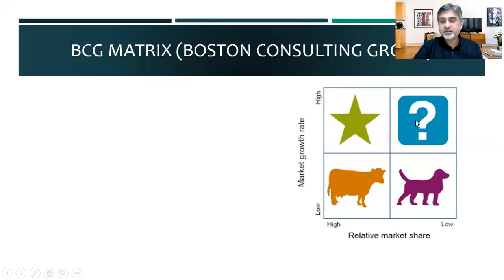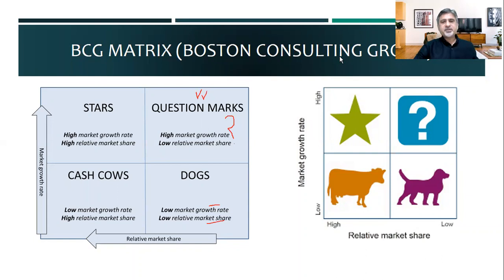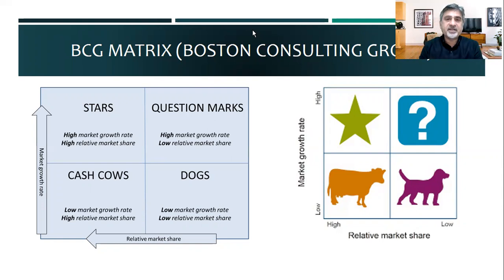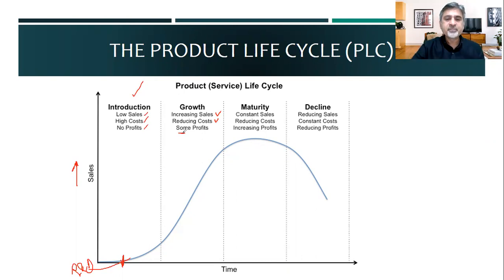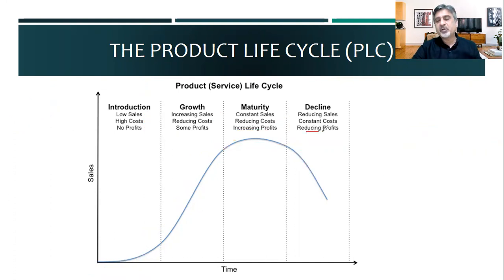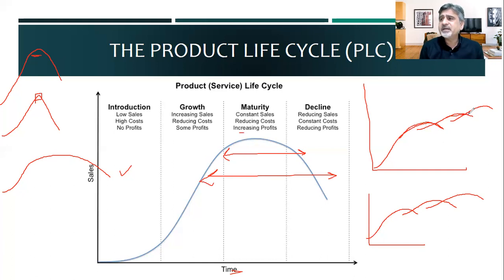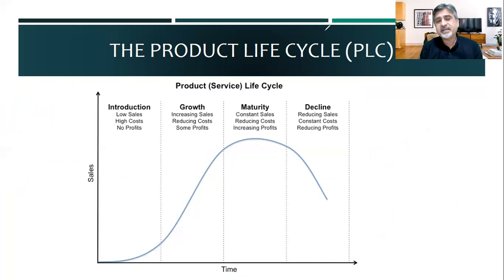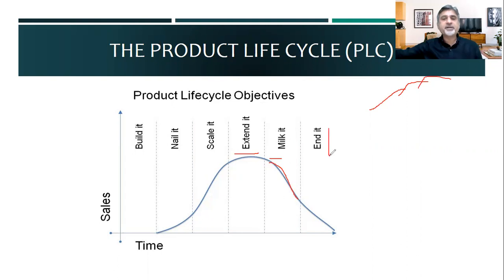BCG Matrix and PLC - Strategic Business Leader - ACCA SBL